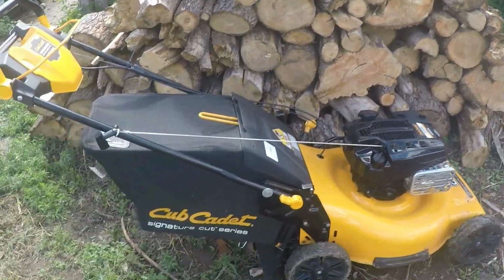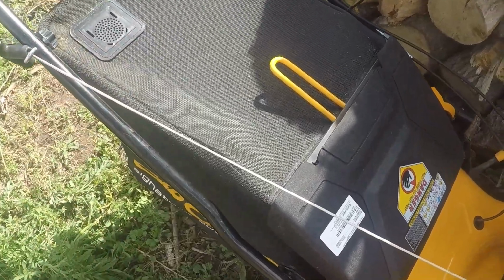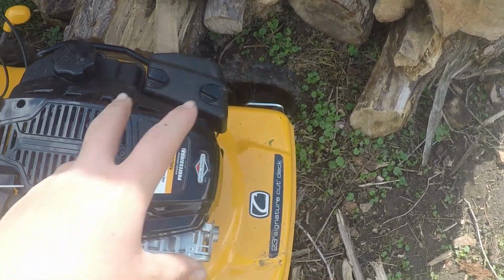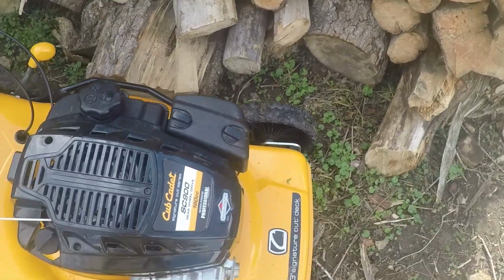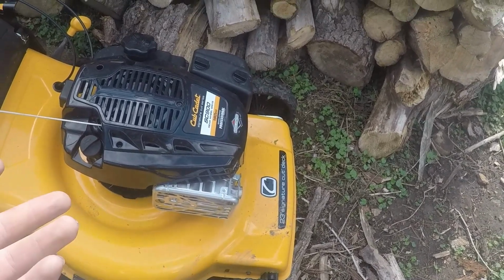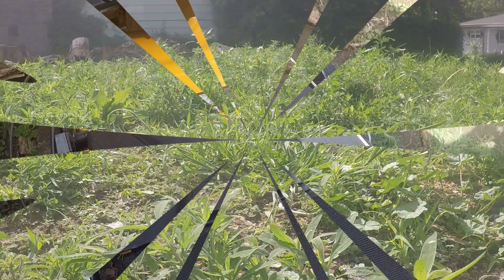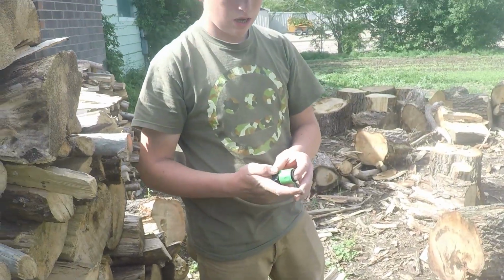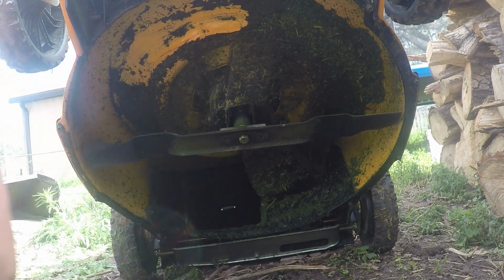New lawn mower